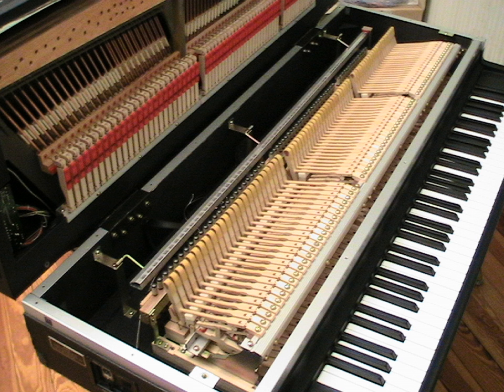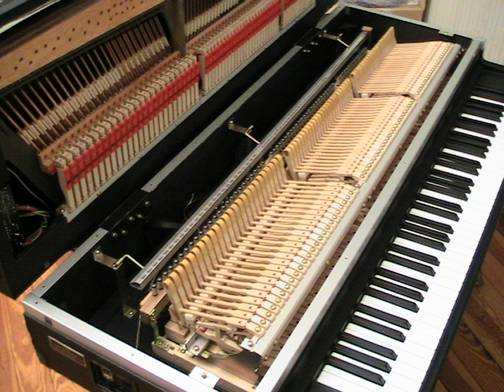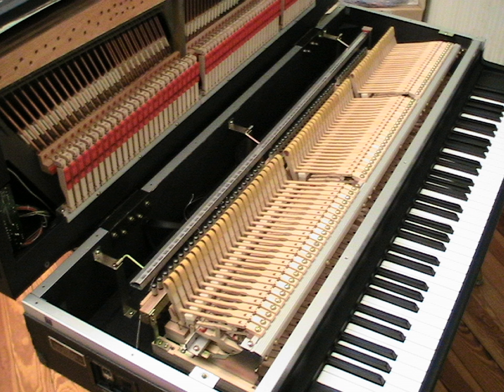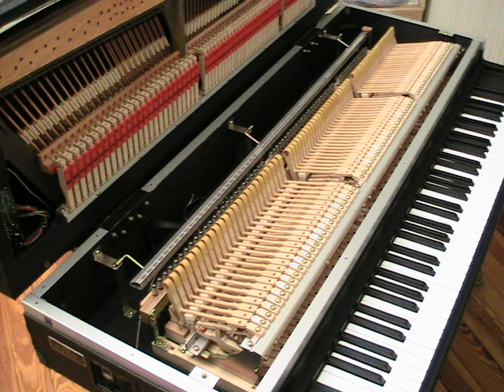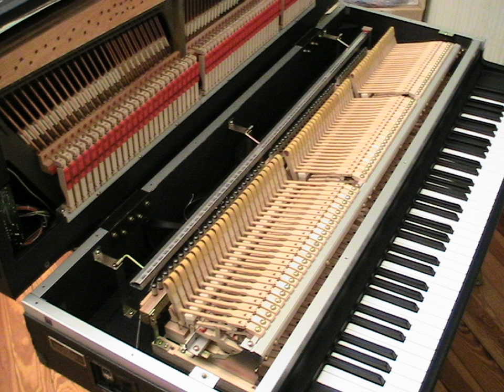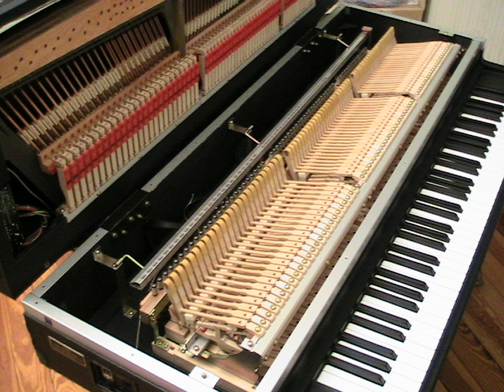Electric grand piano | Wikipedia audio article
00:00:41 1 History
00:02:00 2 Notable users
00:03:47 3 Models
00:03:56 3.1 Helpinstill
00:04:15 3.2 Kawai
00:04:42 3.3 Yamaha
00:06:00 4 See also

- Socrates

SUMMARY
The electric grand piano is a stringed musical instrument played using a keyboard, in which the vibration of strings struck by hammers is converted by pickups into electrical signals, analogous to the electric guitar's electrification of the traditional guitar.
Since electric amplification eliminates the need for a resonant chamber, electric grand pianos are smaller and lighter (around 300 pounds (140 kg)), and consequently more portable, than acoustic pianos. Electric amplification also bypasses the difficulty of having to mic a conventional grand piano, and thus makes an electric grand easier to set up with a sound system.